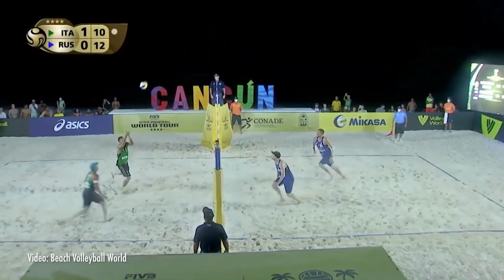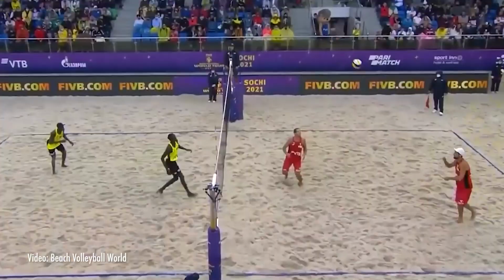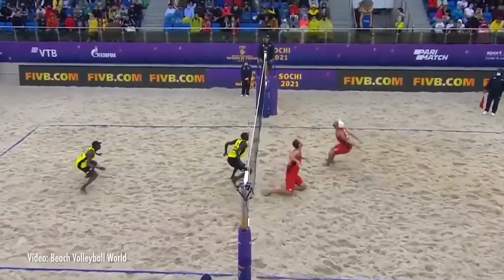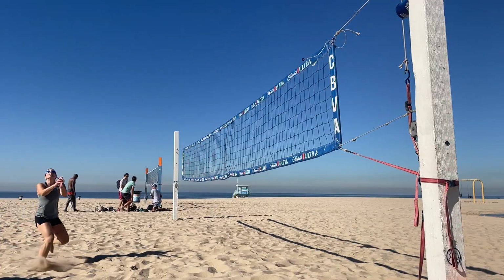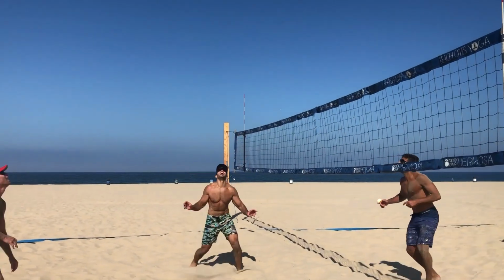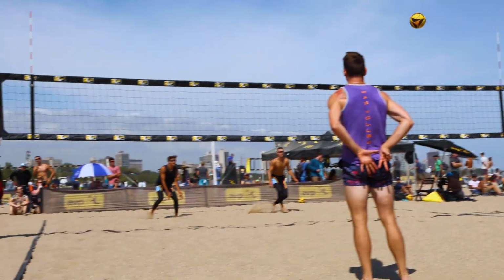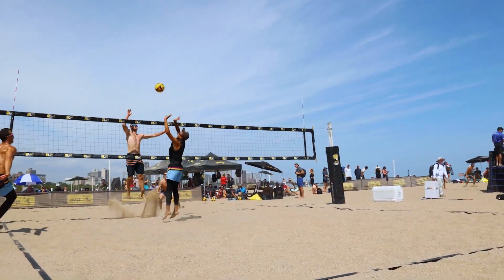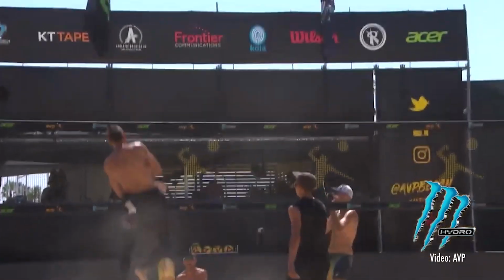Volleyball Tips | The Secrets of Jump Setting (When You Should Use it and Why)